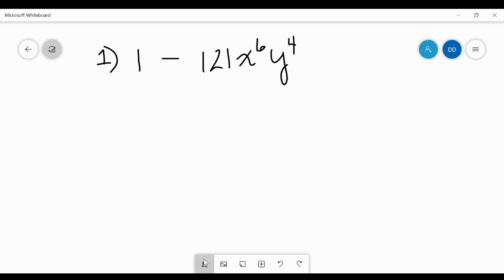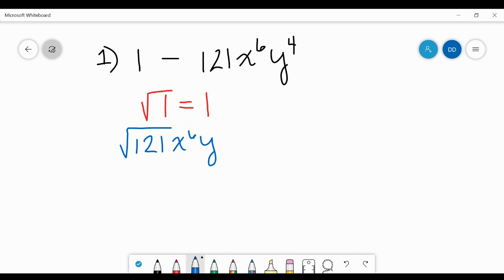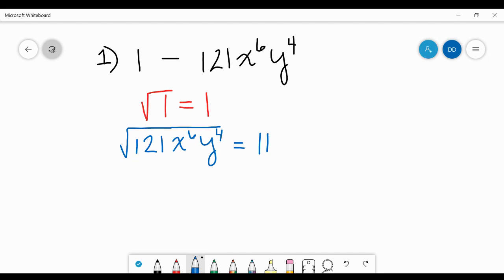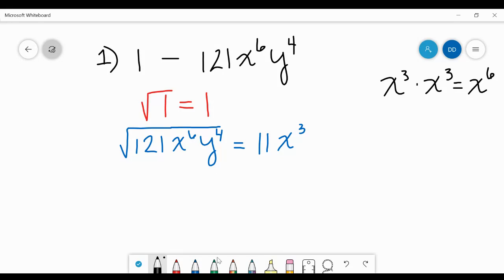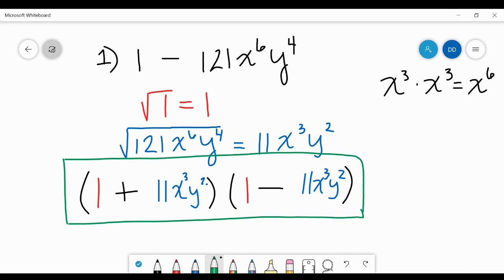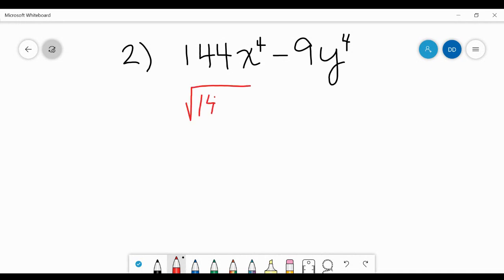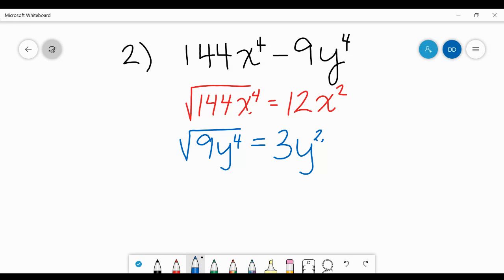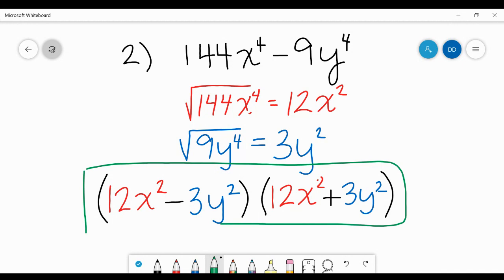Difference of Perfect Squares (Level 2)